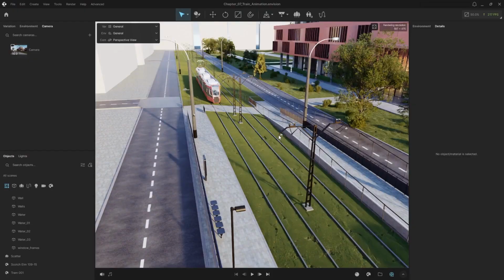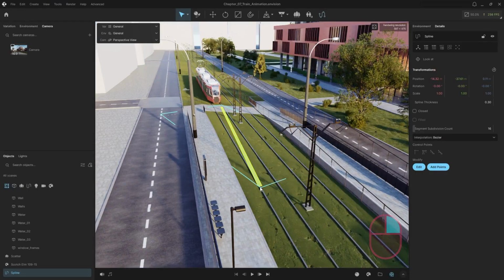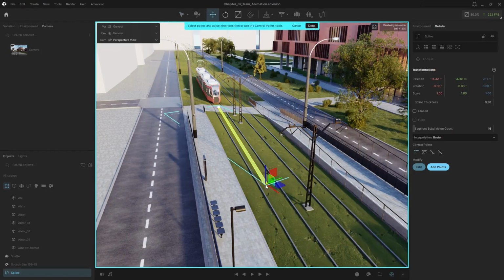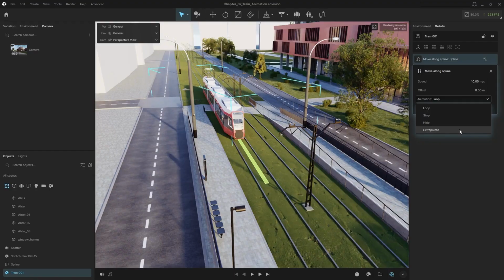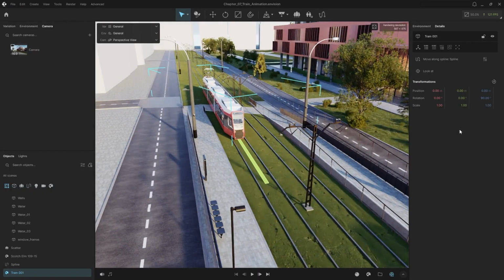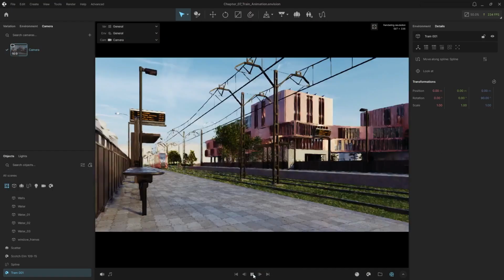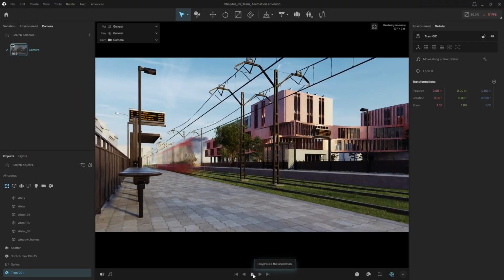CHAOS ENVISION | 07. Animate Vehicles